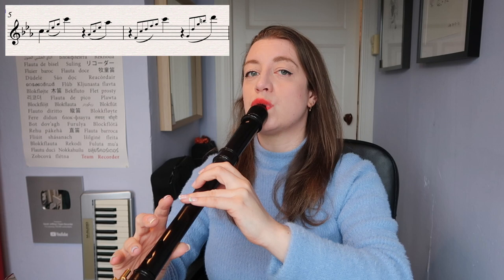Succession Theme: Recorder cover & tutorial | Team Recorder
Succession is back on HBO, and I'm here to teach you how to play the theme tune on recorder! I couldn't resist adding some Baroque ornamentation, and I teach you how to put it all together.

The Succession theme was composed by Nicholas Britell. This Youtube video makes use of original music on for commentary and education purposes.

And my Team Recorder embroidered patches are available on my webshop!

/// INSTRUMENTS
In this video I play on a Mollenhauer Modern alto in grenadilla, with modern voicing and man E-foot key.

ONLINE COURSE!

Sarah Jeffery, Keurenplein 41, Box C350, 1069CD Amsterdam, The Netherlands

Go